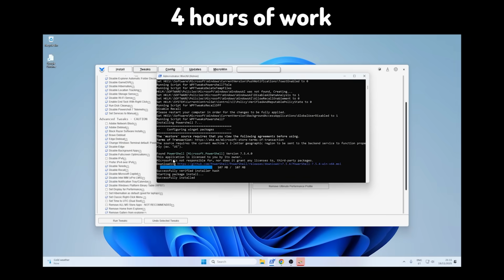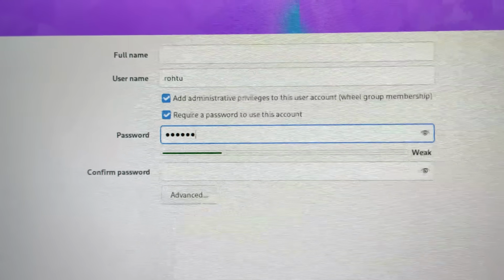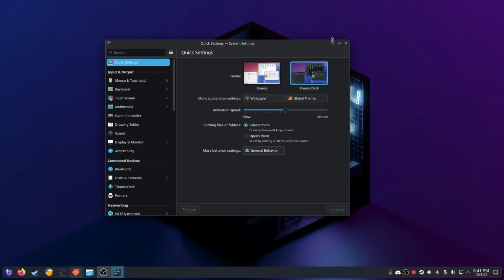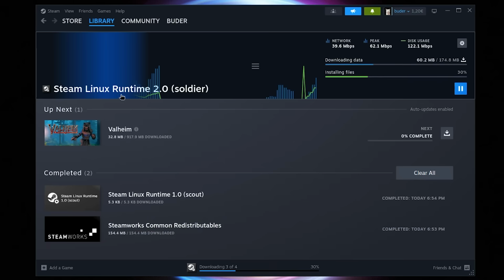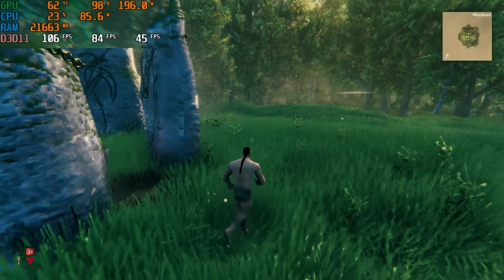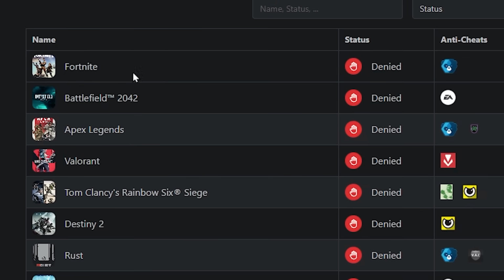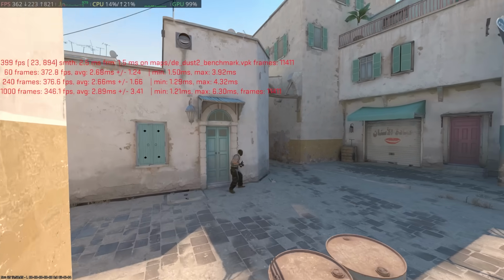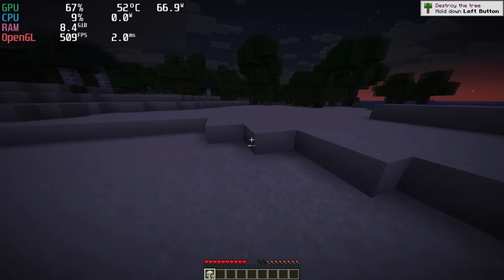I Deleted Windows. (It was time)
I think this is it. I'm might be switching to Bazzite.

PC Specs:
CPU: i7-14700KF
GPU: RX 6700XT
CPU Cooler: Thermalright Peerless Assassin 120 SE
Motherboard: ASRock B760M PG Riptide
Storage: KINGSTON KC3000 1TB M.2
Case: Lian Li DAN Cases A3
PSU: GIGABYTE GP-P650SS

Other gear I use:
Keyboard: EPOMAKER TH80
Mouse: Logitech G305 LIGHTSPEED
Headphones: Razer BlackShark V2 Pro